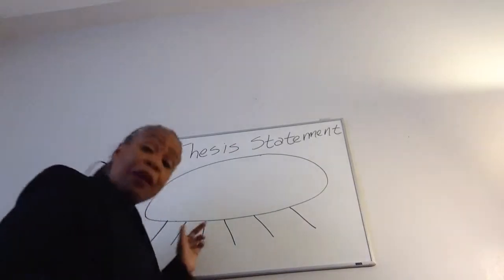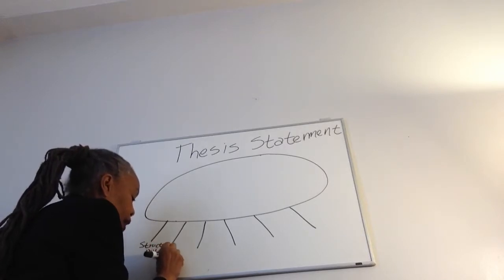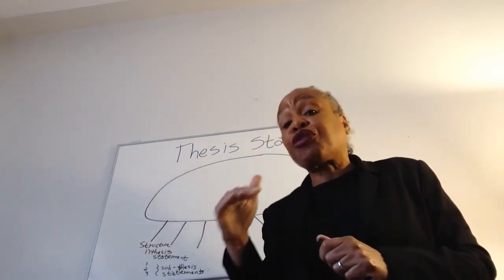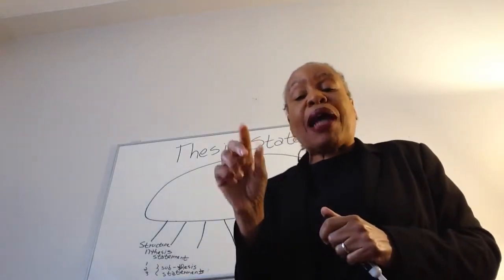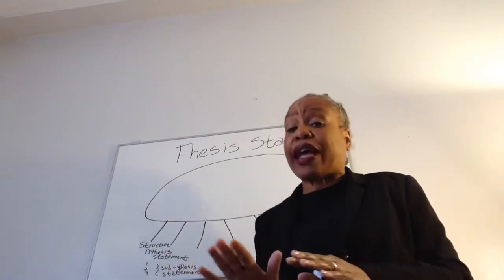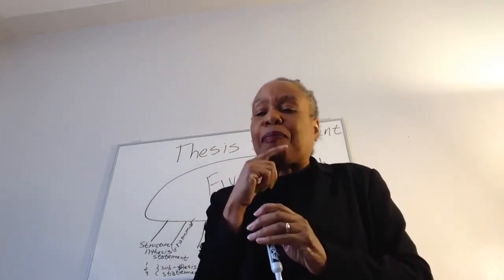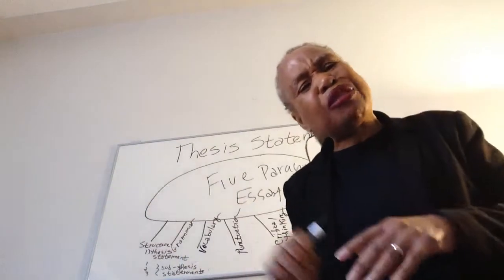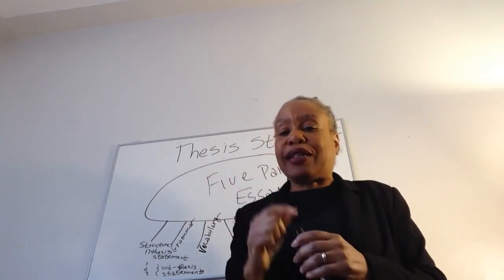How to Write a Five Paragraph Essay Part 1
Discussion of different aspects of the five paragraph essay, including critical thinking and knowing one"s audience.